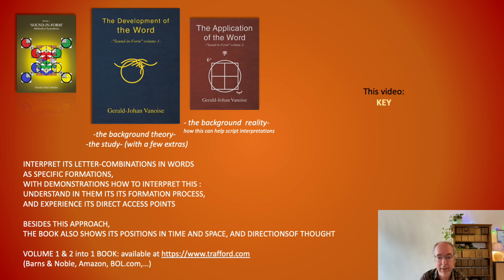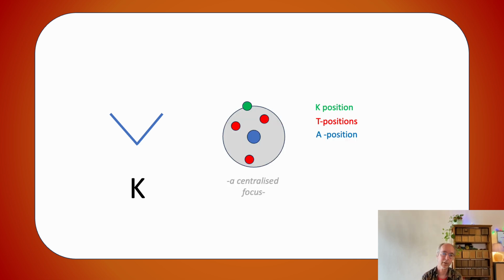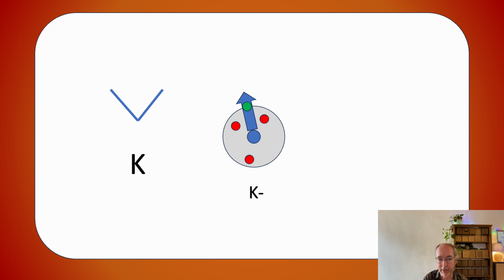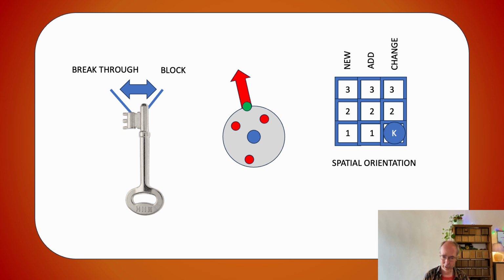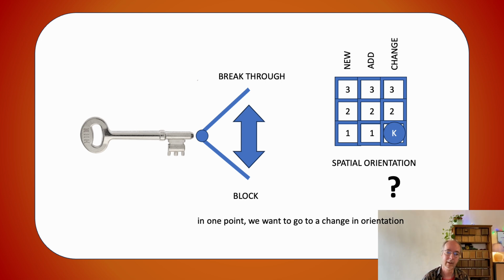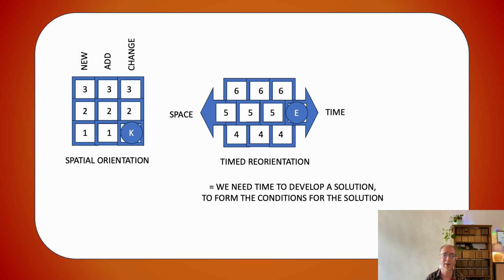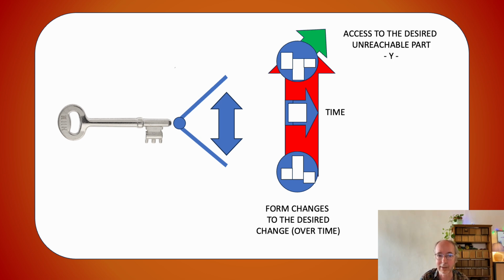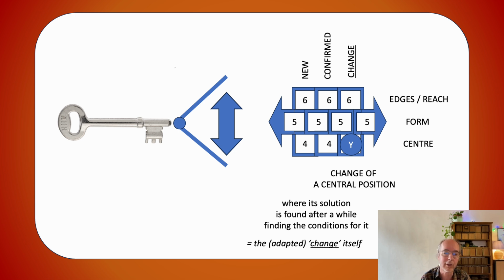The Word KEY as directions in letters, also explained with its time and spatial references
Based upon the sound in form theory I explain the word key in a more simple way and with the background of orientations in time and space.